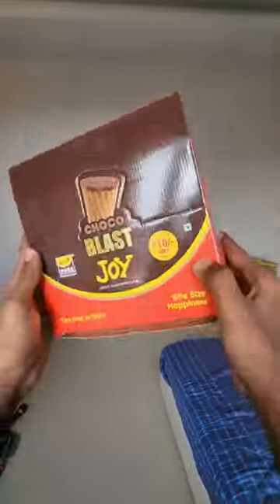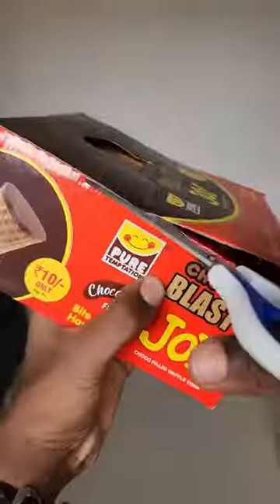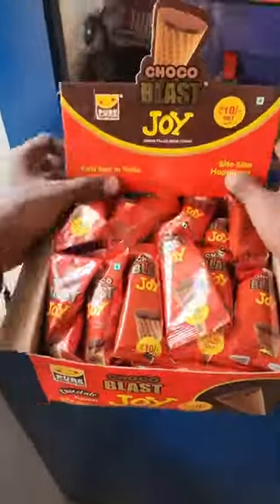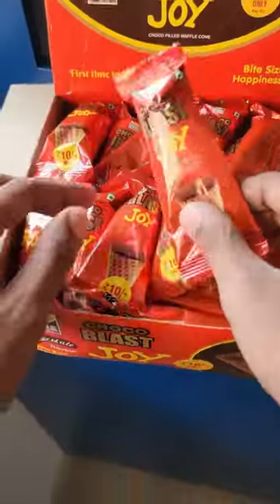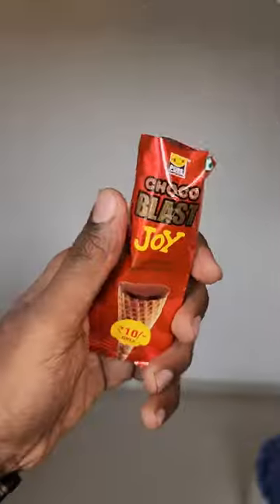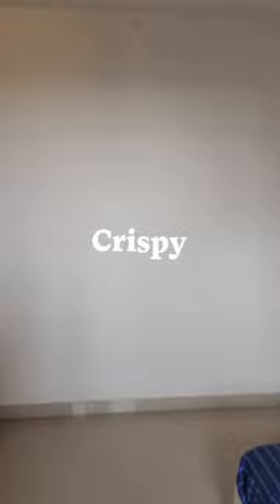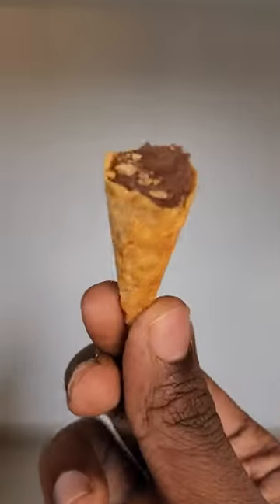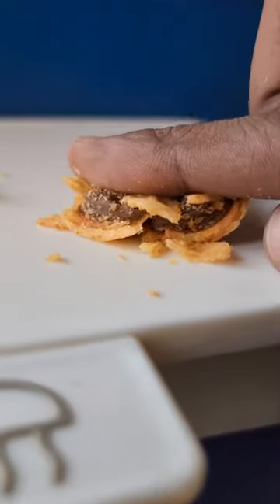Chocolate Waffle Cone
Experience chocolatey crunchiness like never before. For the first time in India, we bring to you chocolate-filled waffle cones. These are mini two-bite sized waffle cones with delicious premium chocolate. Each bite will give you the satisfaction and delight of finishing a rich chocolate sundae. All these cones are super healthy as they contain the purest and most hygienic with no side effects and 0% trans fat. It is a 100% vegetarian product with no artificial colours or flavours. DELICIOUS WAFFLE CONE: These chocolate cones are the best of both worlds! Made in a unique way that maintains the waffled exterior, and their conical shape is designed to collect the creamiest chocolate inside, resulting in being your kid’s next favourite thing. CHOCOLATY HAPPINESS: Confuse how to handle your child's cravings? This premium chocolate for kids is the perfect balance of chocolate and waffle which helps in dealing with kids’ sweet tooth and also, perfect birthday chocolates for school.

Product: Pure Temptation Joy Chocolate Flavored Waffle Cone